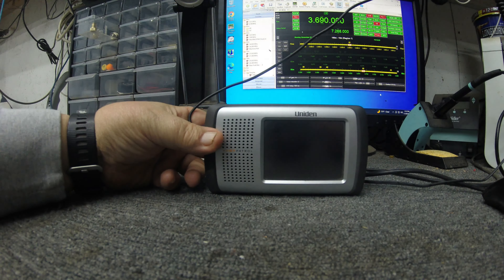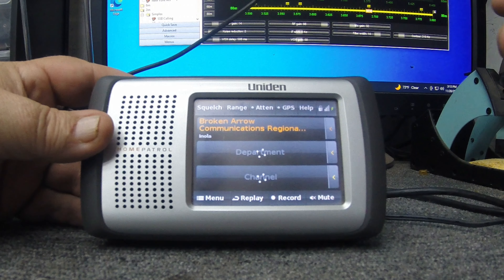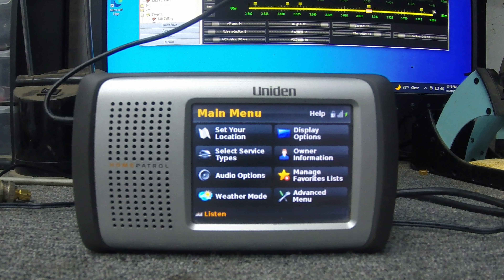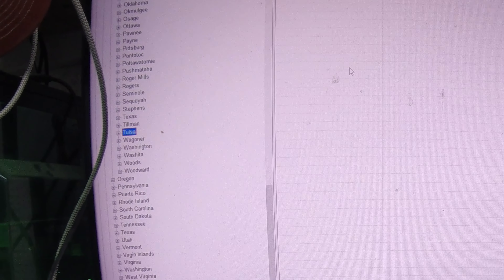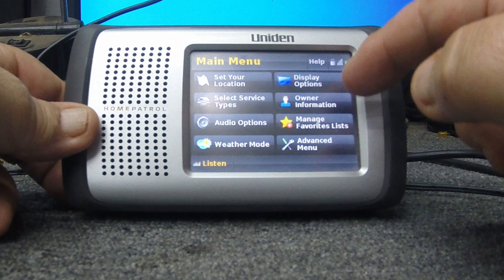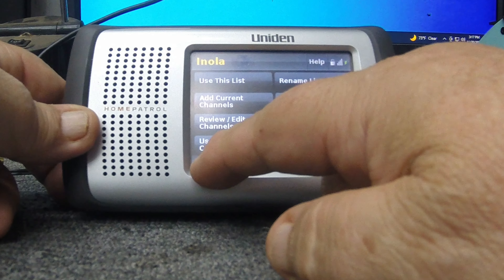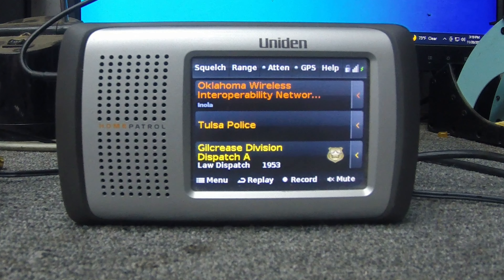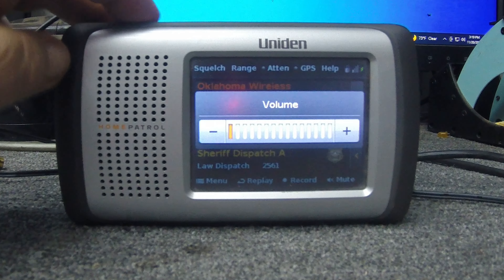Police Scanners time to go Digital Home Patrol 1 Overview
Link to purchase this scanner

Looking at Police Scanners going Digital Home Patrol 1 Overview

Specs:
The Uniden HomePatrol-2 is one of the most popular Digital Police scanners on the market. This model lets you quickly hear communications systems used by Public Safety, Police, Fire, Ambulance, Aircraft, Military, Weather, and more.
Simply enter your zip code and Home Patrol-2 does the rest. Whether it is across town or across the street, HomePatrol-2 keeps you informed.
Digital Capable, receives all unencrypted, non-proprietary radio systems including APCO-25 Phase I and Phase II digital, Motorola, EDACS, LTR, conventional analog and P25 digital channels. Covers USA and Canada. Optional GPS receiver also available.
Included In The Box: HomePatrol-2 Scanner, Flex Antenna, Desk Stand, USB Cable, 4 x AA NiMH Rechargeable Batteries, SMA to BNC Adapter.
Please note: an AC or DC power adapter is NOT included. To power the unit and/or charge the NiMH batteries, it comes with a USB cable. Please use this cable to connect your HomePatrol‐2 to a standard Smart Phone USB Power Adapter (not included), or connect it to your computer’s USB Port with DC5V power output (not included).
Included Components: Unit. Equipped with a standard headset jack, this Uniden scanner allows you to connect a set of headphones so you can listen to transmissions without disturbing others.
How can we help? Uniden Customer Support web site is designed to conveniently walk you through product setup and troubleshooting, Web .
This scanner makes it easy to listen to transmissions in your area. Use the digital touch screen to see a list of radio services and choose the ones you want to listen to. You can tune to your local fire station or police department or to any open two-way radio transmission.